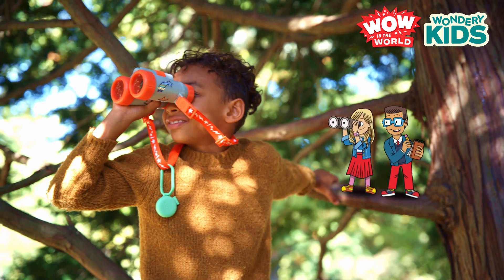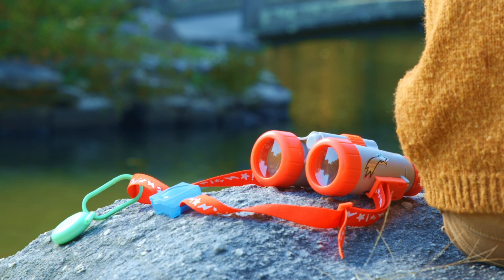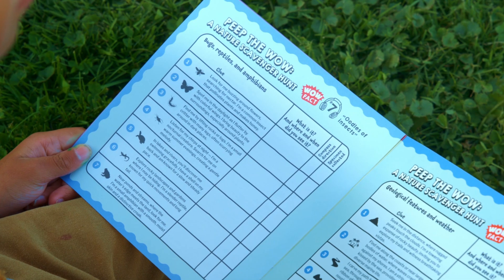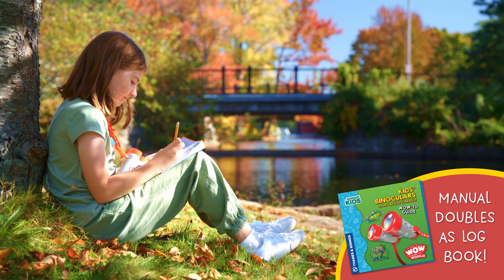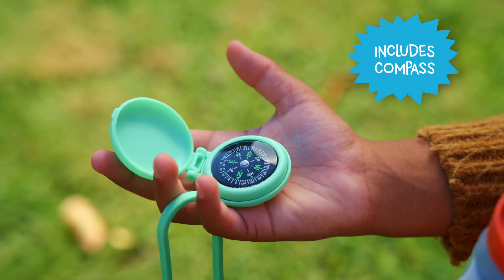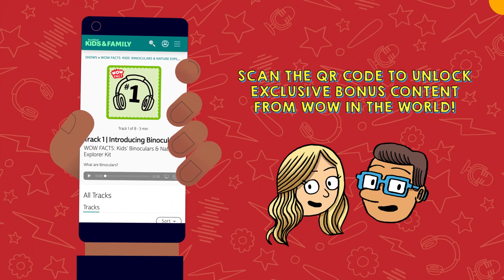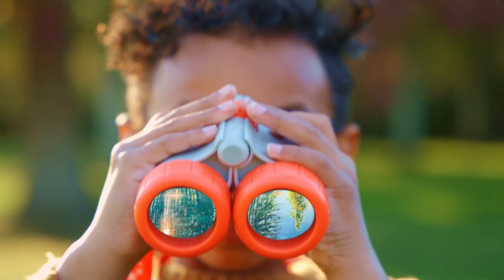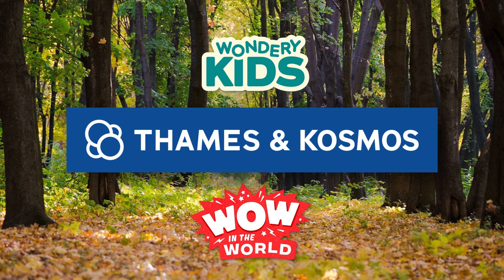Wow in the World: Kids' Binoculars & Nature Explorer Kit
Discover your world with these durable kids’ binoculars and exploration tools, and get geared up for an exciting, science-packed nature scavenger hunt! The colorful design and large, chunky parts appeal to young kids and make it easy for them to see things that are far away. Quality lenses, adjustable width, soft eyecups, and a focus adjustment wheel enable you to get the perfect view. A sturdy strap allows you to keep the binoculars close at hand, while a specimen collection box and compass clip onto the strap. You can also customize your binoculars with the included stickers.

Listen to the exclusive podcast content as Wow in the World’s Guy Raz and Mindy Thomas take you on a guided expedition of the outdoors, providing you with ideas of things to look at wherever you are — the park, your backyard, your neighborhood, the city; there’s no limit to your observations with these sturdy binoculars! A fun, eight-page, full-color guide first explains how to use the binoculars and then gives you the clues for the nature scavenger hunt.